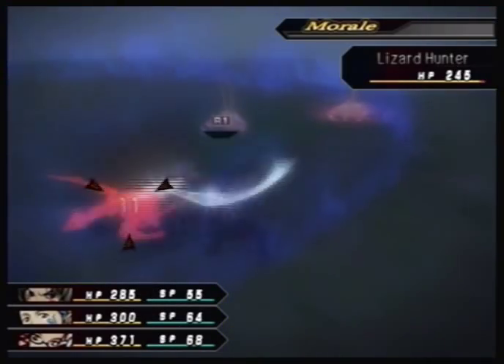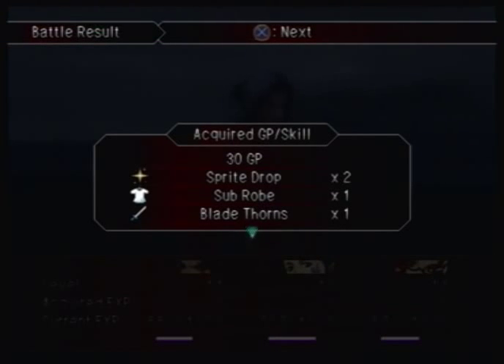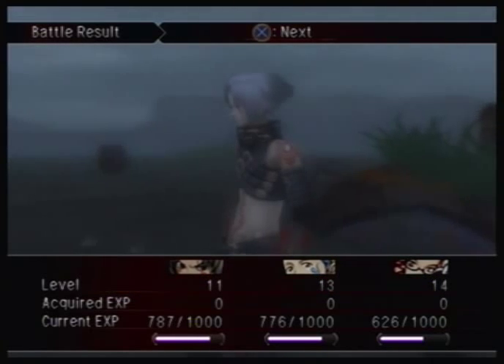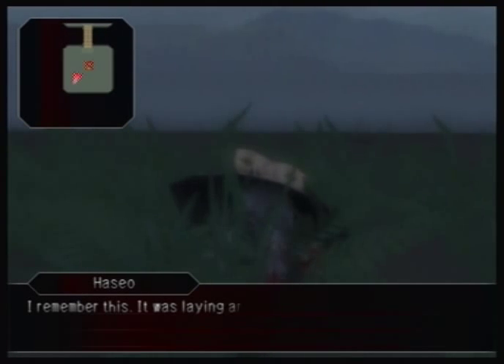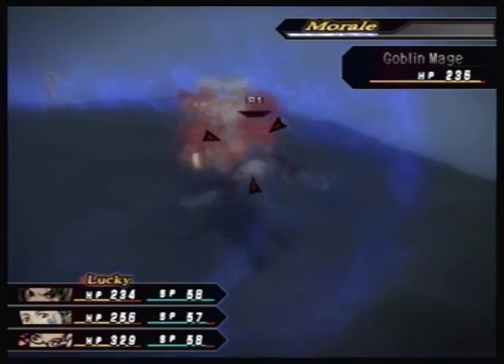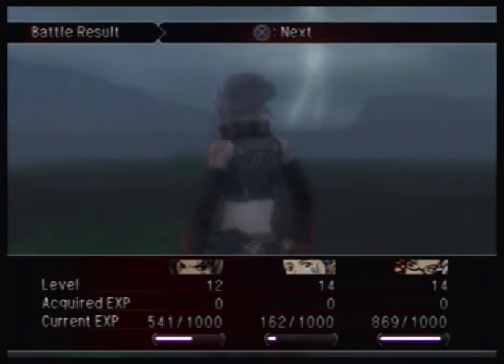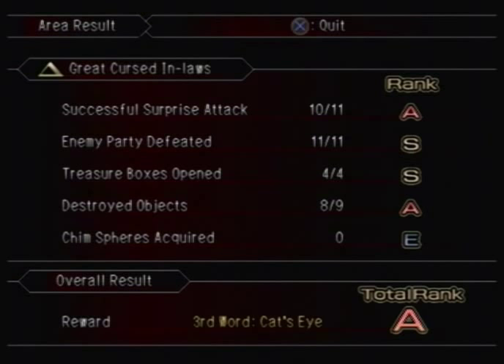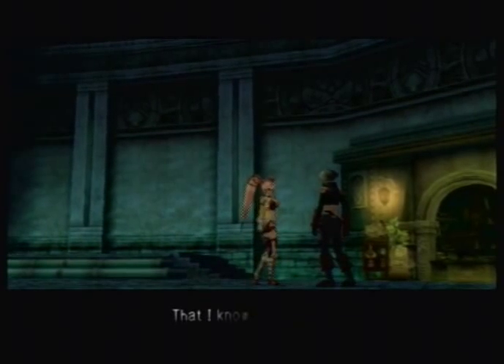Let's Play .hack//G.U. Vol. 1 [11] teaching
My swords have little spinny things on them.